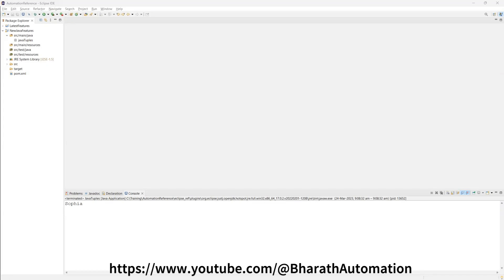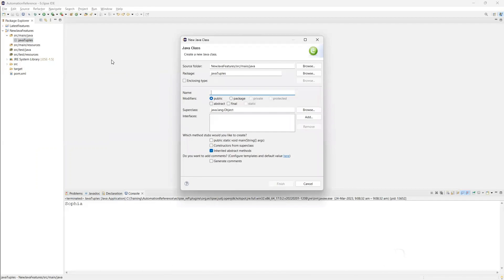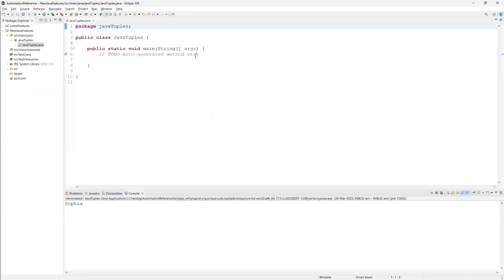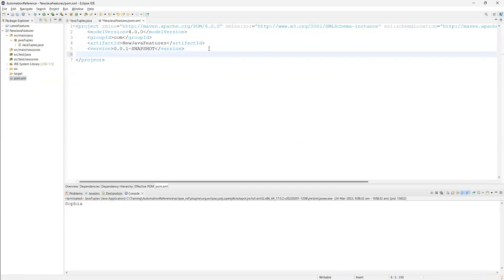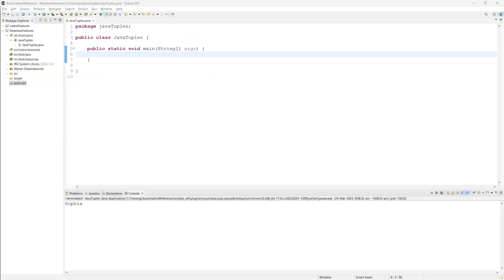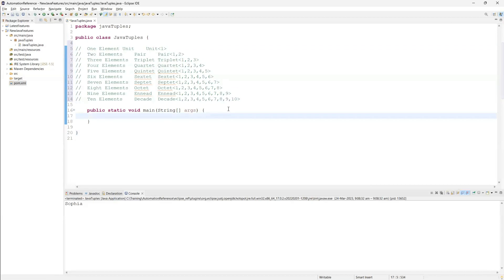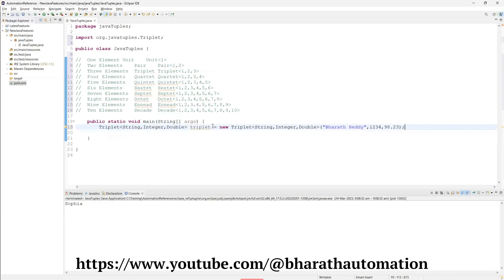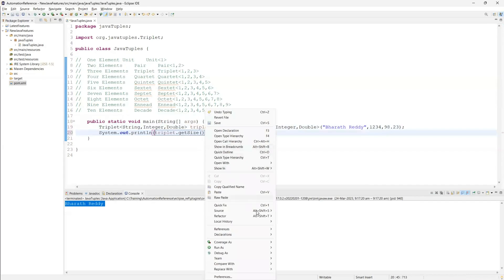Java Tuples Concept|| How to store more than 2 datatypes in Java ? || How to store 10 diff datatypes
Java tuples concept
A tuple is a data structure that can hold up-to 10 objects of different types. These objects are not connected to each other but have meaning when we consider them collectively.

Note that tuple data structure is not present in Java programming, by default. But we can implement the tuple data structure by using the third-party library named javatuples.

Size of Tuple         Class Name
One Element         Unit
Two Elements Pair
Three Elements Triplet
Four Elements Quartet
Five Elements Quintet
Six Elements          Sextet
Seven Elements Septet
Eight Elements Octet
Nine Elements Ennead
Ten Elements Decade